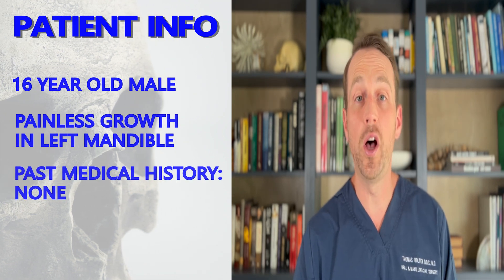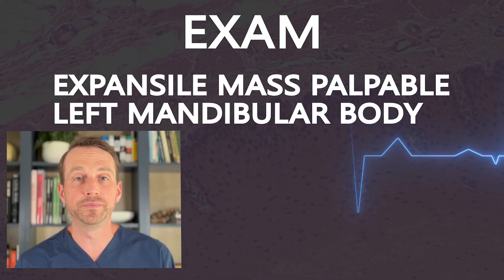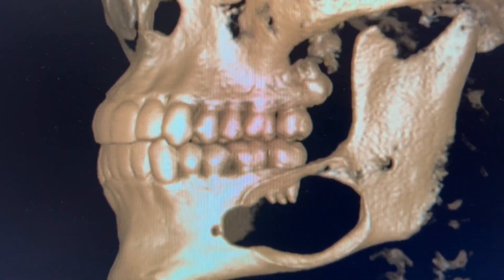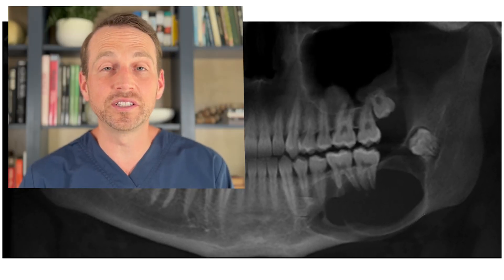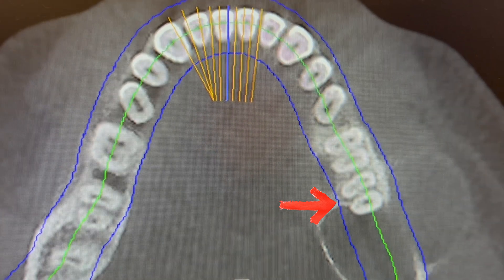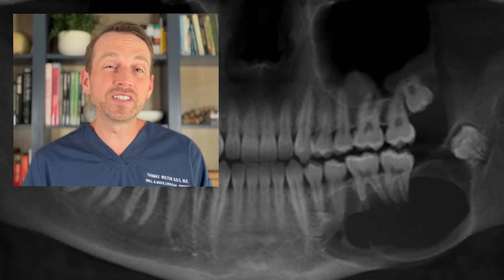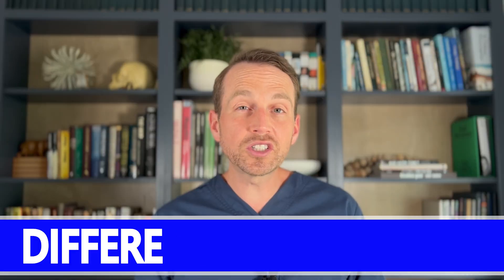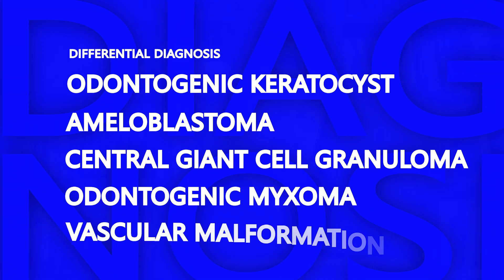LEG BONE to the JAW! PART 1 - DIAGNOSIS | AMELOBLASTOMA OMFS CASE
This is a HUGE CASE, WAY TOO BIG for ONE VIDEO. THIS is PART 1 of the TREATMENT of a LARGE TUMOR in the MANDIBLE on a 16 YEAR OLD MALE. THIS VIDEO COVERS the INITIAL CLINICAL PRESENTATION, the WORKUP and the DIAGNOSIS. The NEXT VIDEO will COVER the FULL SURGICAL WORKUP and SURGERY! CHECK OUT @OpenReductionOralSurgery for ALL TOPICS ORAL & MAXILLOFACIAL SURGERY!